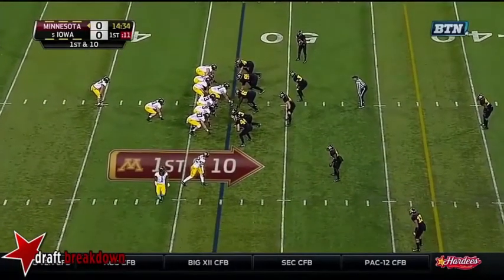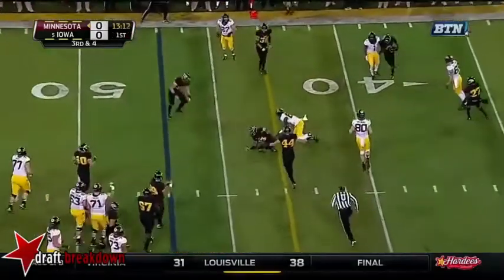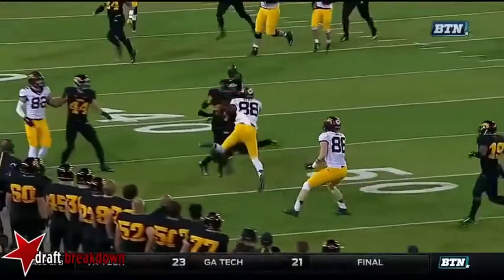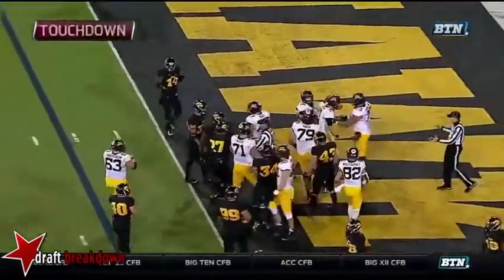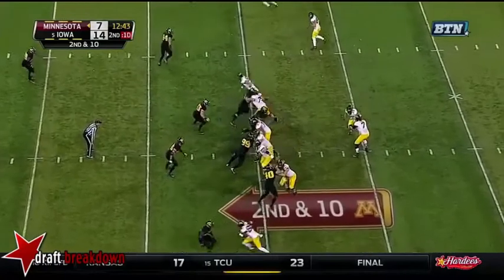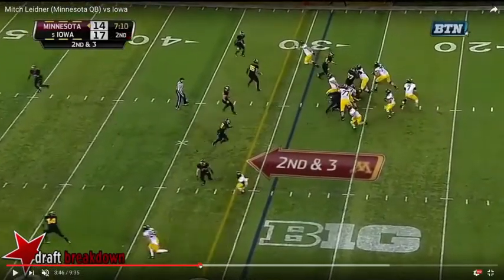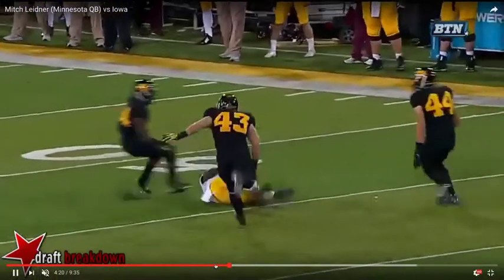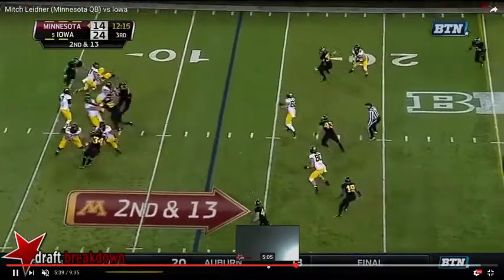Prospect Series, Mitch Leidner Minnesota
Bryan Trulen of QB Film Room takes an In-Depth look at QB Prospect Mitch Leidner